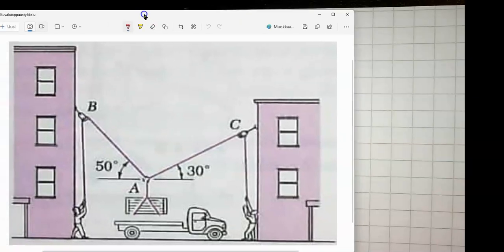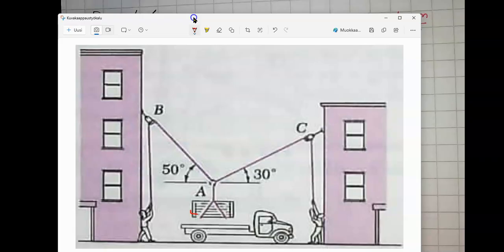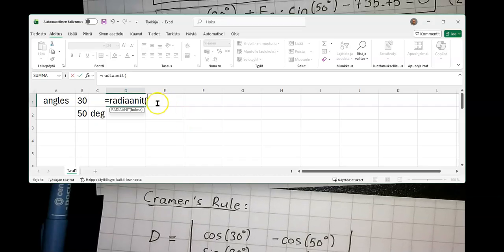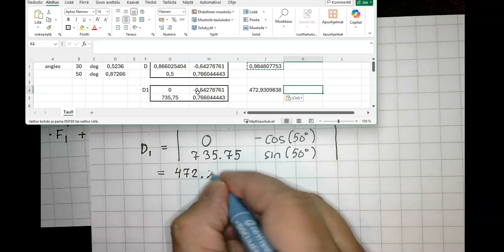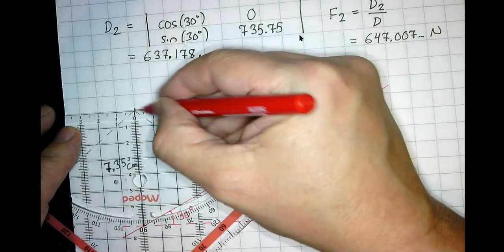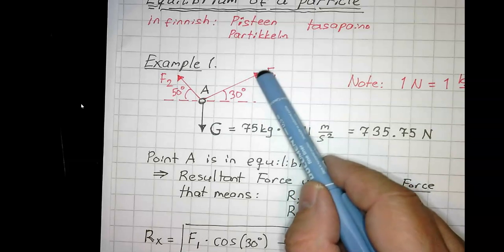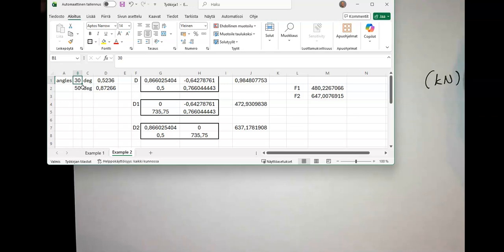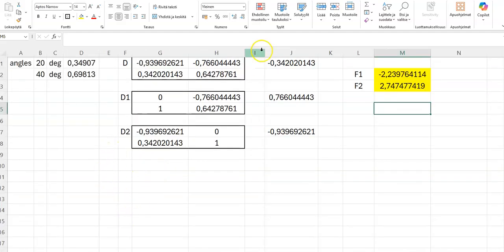AE24 and AFE25 ONLINE 300126